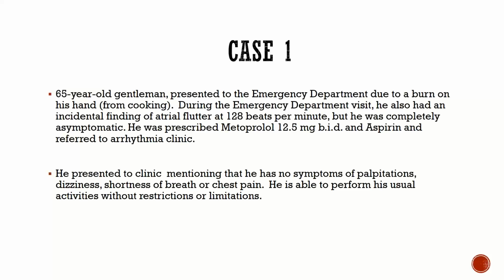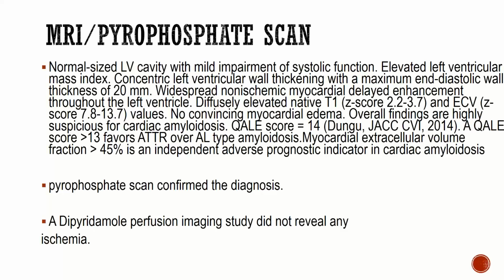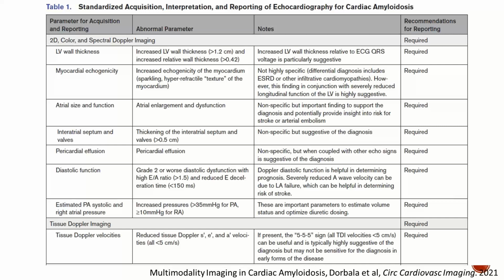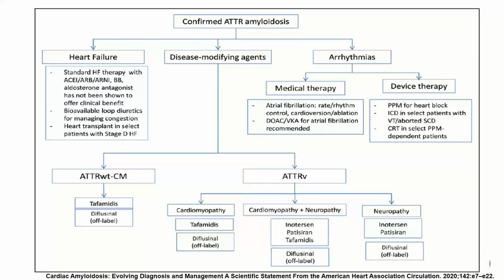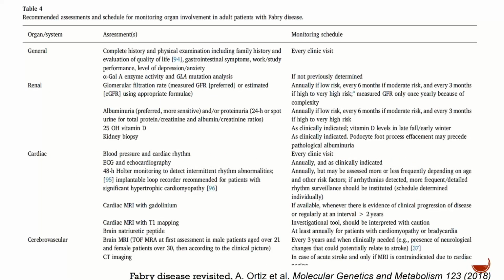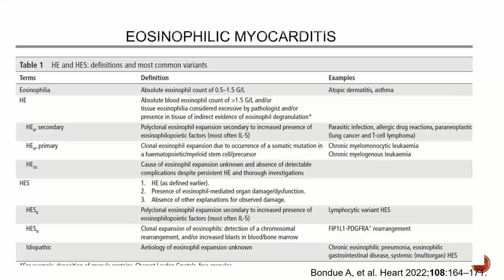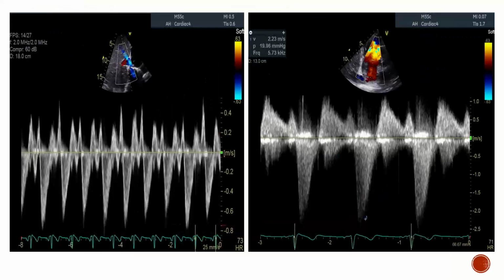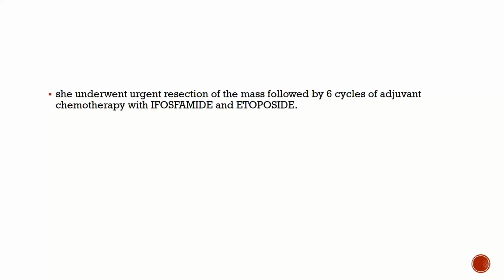Echocardiographic Features of Systemic Illnesses - A Case-Based Discussion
Core Curriculum

Abdulrahman Alanazi MBBS

Objectives:
1. Review clinical presentation of systemic diseases involving the heart.
2. Case based discussion of echocardiographic features of systemic illness.
3. Clinical and imaging approach to some systemic diseases involving the heart.